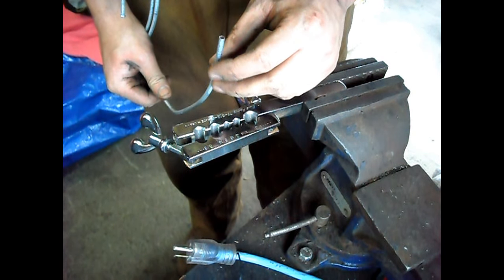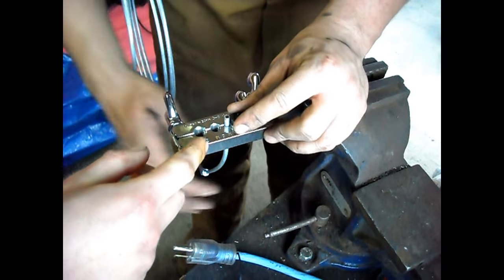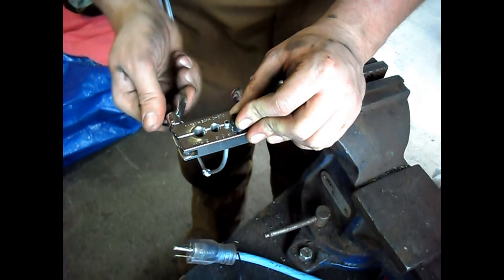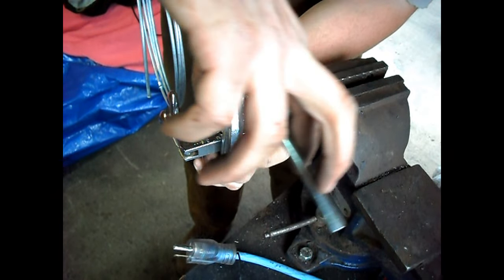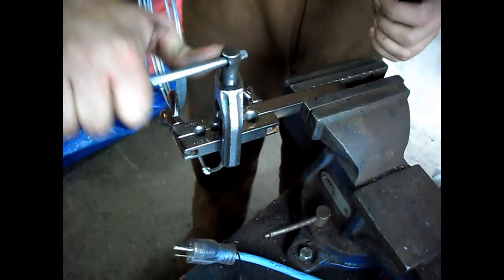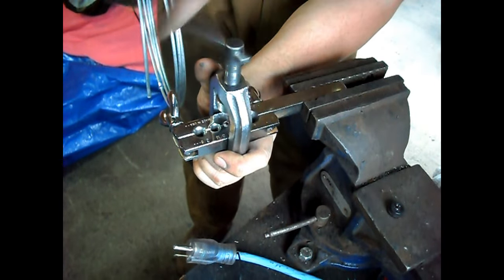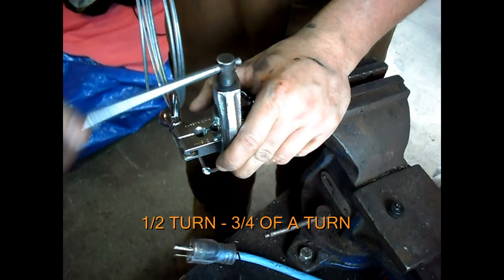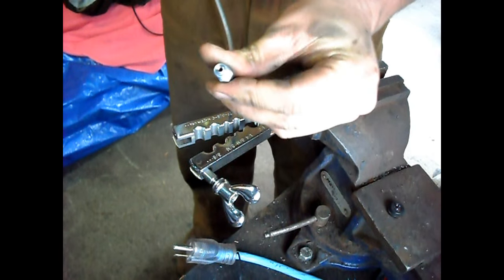How to use a Flaring Tool - Double Flare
How to use a Flaring tool to double flare brake lines and gas lines.